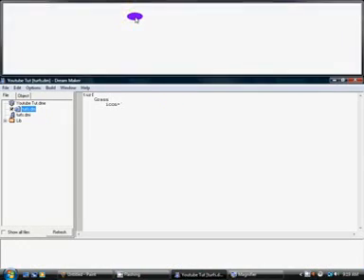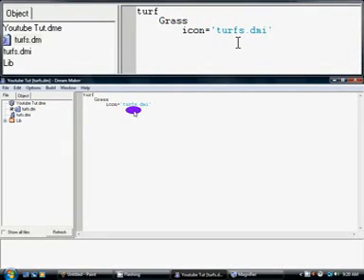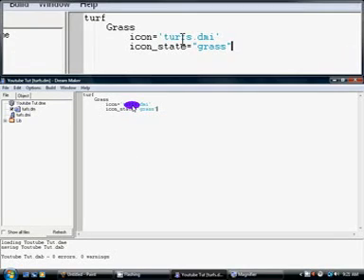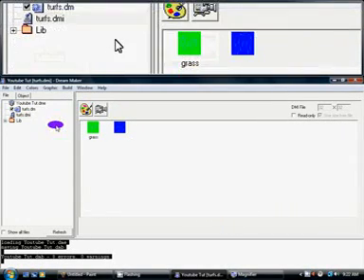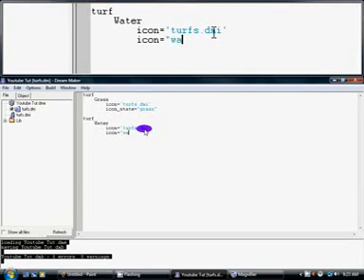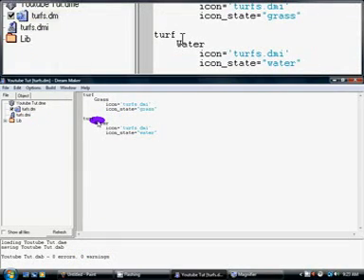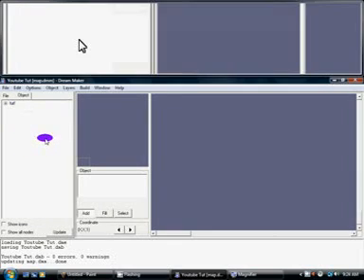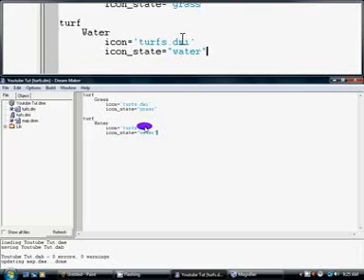how to code For byond part 1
HELLO guys its Cousumaki/Diego listen i switched the tutorials to another account and their better quality dont forget to like rate and subscribe the other video please help us grow :) thank you